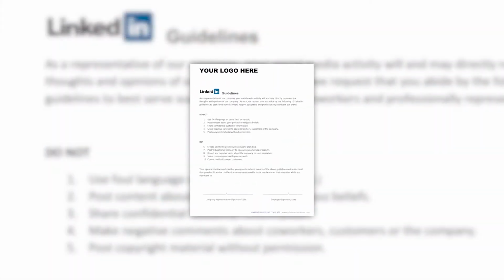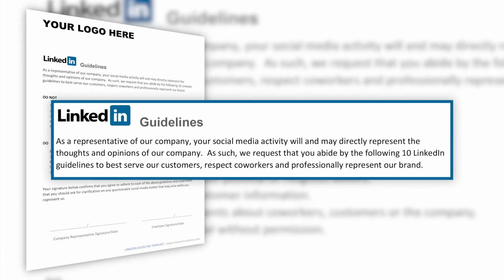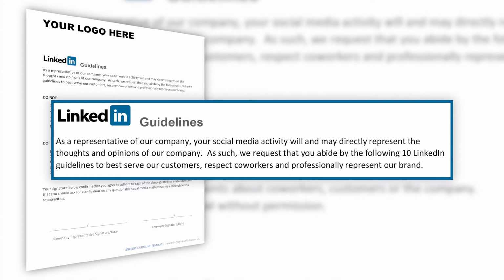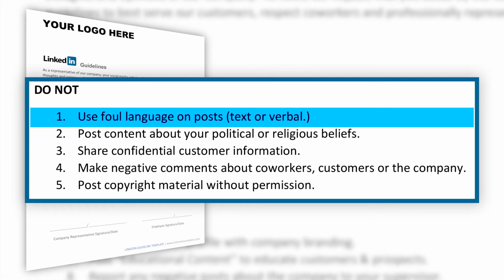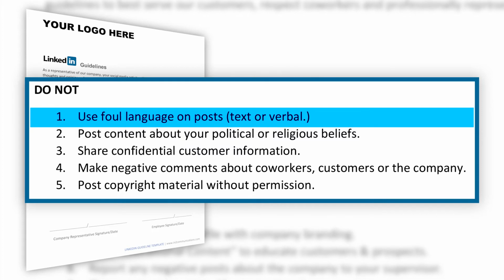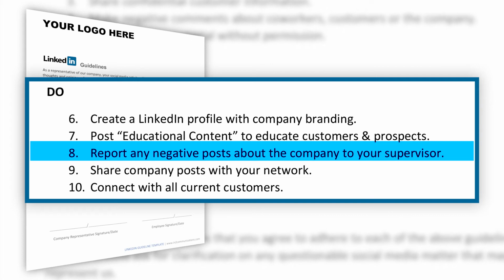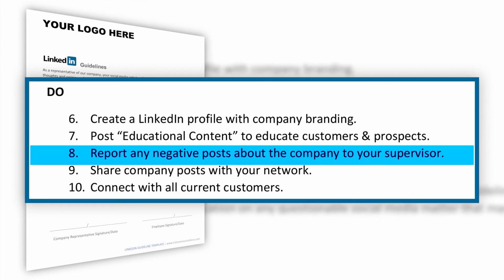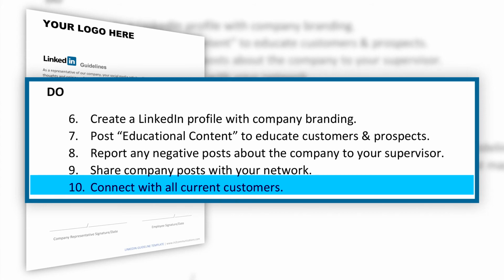How to Create a Social Media Policy for your Business - Episode 68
This week on the Smarketing Show, Rick and Cheryl discuss the importance of creating a social media policy and why it is essential in making sure your employees know what they should and should not do on social channels. Plus, having a policy can help your company curb any legal or security issues.

A podcast hosted by Rick and Melissa where we discuss best practices in marketing and sales from the top performers in many of the world's most recognized organizations.